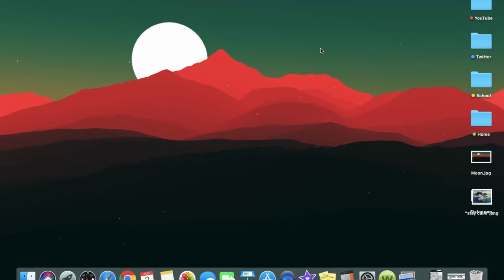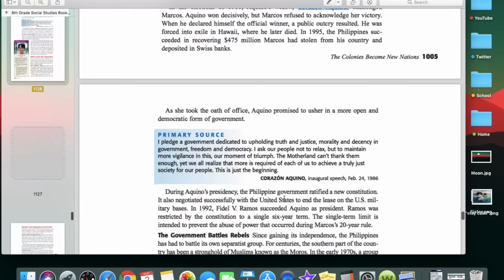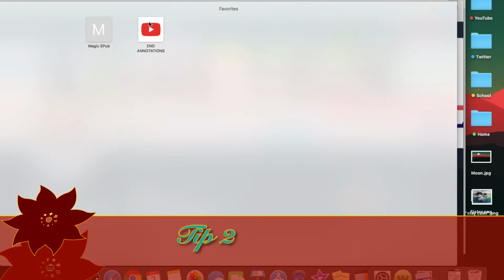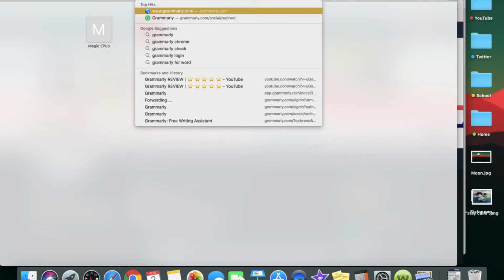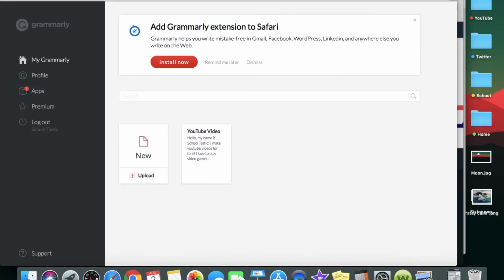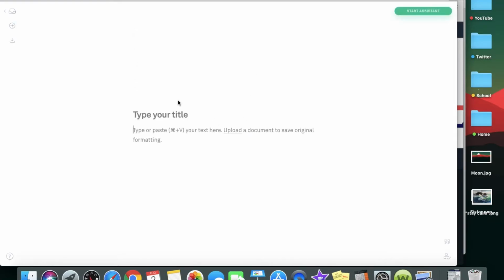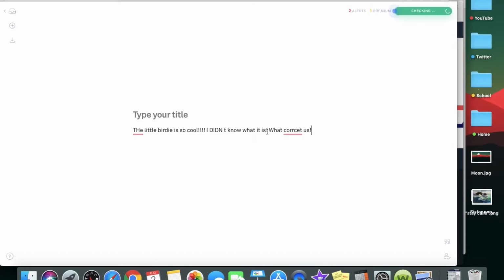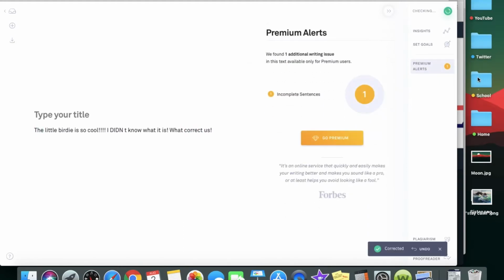Tips for Back to School! | EVERYONE | Study/Tips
⬇️ OPEN ME ⬇️

DON'T FORGET SHOUTOUT WALL S3 EPISODE 1 IS COMING ON  SUNDAY 5th, 2018!

In this video I give some back to school tips!

⚪️Soon to be deleted!⚪️

⚪️No current series!⚪️
⚪️Series will resume in August⚪️

(I know official is spelled wrong its on purpose!)

My videos are edited with Luma Fusion!
⚪️Price: 19:99⚪️

⚪️My intro and outro are made by me!⚪️

All the apps I use to make my videos are…
Luma Fusion: 19:99 (USD)
Phonto: Free (In app purchases)Notabilty: 9:99 (USD)
YouTube Studio/YouTube App: FREE!

If your new here is a bit about my channel…

This channel is about learning new stuff and sharing new stuff. Here I will be conducting lessons daily to show some simple and easy tricks! The best thing is they are very quick and easy to learn. So get your backpack ready and hop on this journey with me and all the others. AND REMEMBER BE COOL AND GOOD AT SCHOOL!